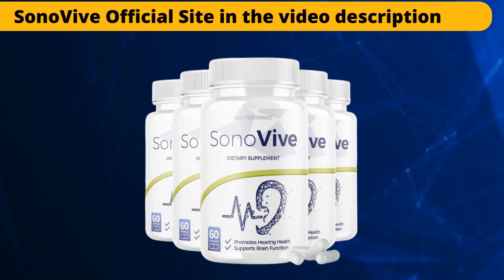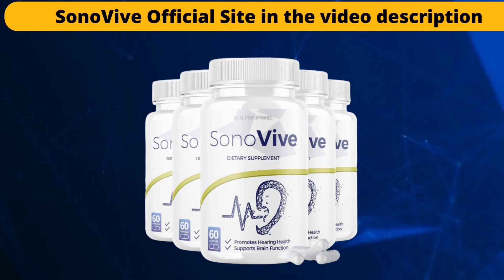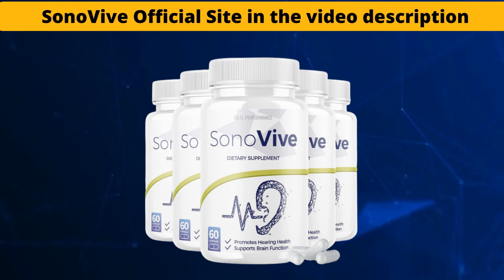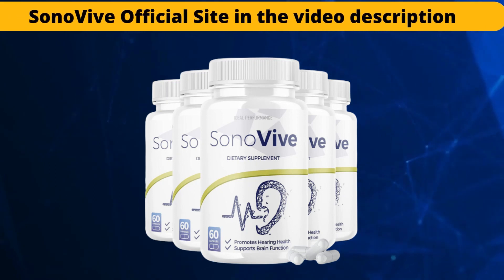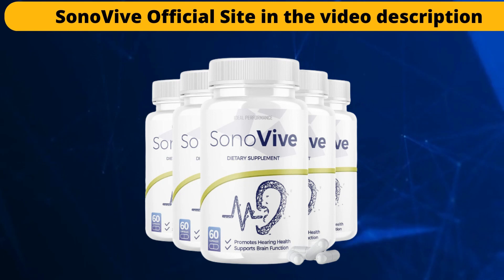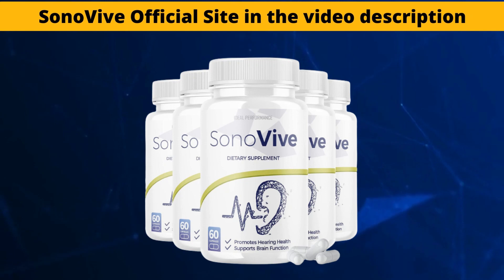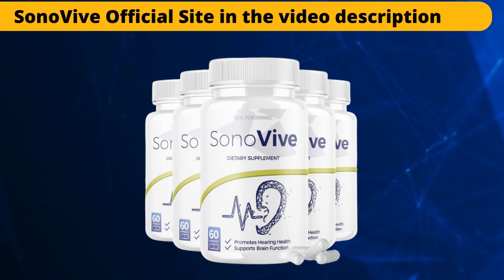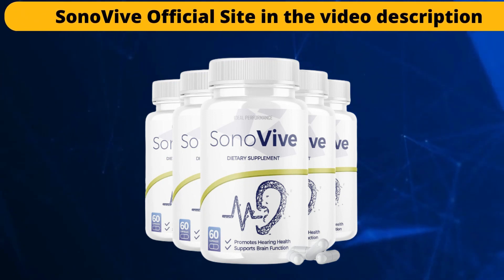SONOVIVE REVIEW 2023 [URGENT Customer Warning] SonoVive Reviews - SonoVive Ingredients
SonoVive Overview

SonoVive Ingredients

SonoVive is a nutritional supplement made up of plant extracts only. You will not find any chemicals or stimulants in SonoVive's composition.

It is a nutritional supplement with eight effective ingredients that help support the brain health of individuals. All ingredients are rich in antioxidants that reduce oxidative stress in the brain and improve brain function. Your cognitive abilities develop when the supplement promotes blood flow to the brain.

These ingredients have been scientifically proven to improve ear health naturally. They work synergistically with each other to provide nutrients to your brain, so that your hearing problems do not develop into serious conditions that can threaten your daily brain activities.

The SonoVive supplement can improve blood flow to the brain using effective nootropic elements that can increase brain function and even help treat hearing loss conditions. They can rejuvenate your brain receptors so you can better deal with ear infections in the inner and outer ear.

With the help of the supplement, you can have fewer brain-related problems and improve mental health. It can prevent brain cells from being damaged due to excess stress and anxiety. The supplement supports brain function with the help of scientifically proven natural ingredients.

This supplement keeps the auditory nerve healthy, which is important for carrying sound to the brain. The product can also even stimulate muscle formation and aid in the production of neurotransmitters. It can prevent hearing loss and ear infections by rejuvenating your hearing ability and related cells.

I think you already realize that this is a natural supplement and great for your health, right? Thousands of people who have used it have approved and had impressive results. I would like to give you some advice before ending this video: take your treatment seriously, use it every day, don't skip days, because if you start taking it incorrectly your body will take much longer to give results.

sonovive review,sonovive reviews,sonovive,sonovive ingredients,sonovive side effects,sonovive works,sonovive official website,does sonovive work,sonovive does it work,